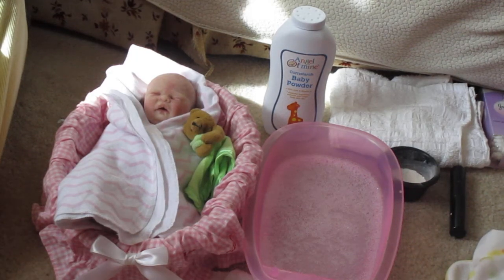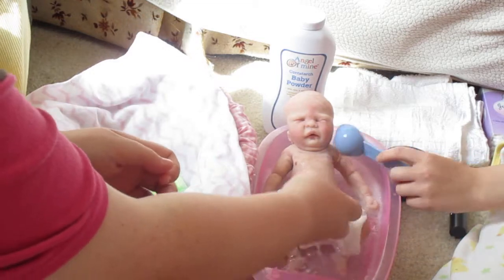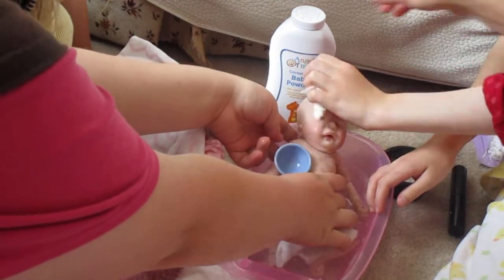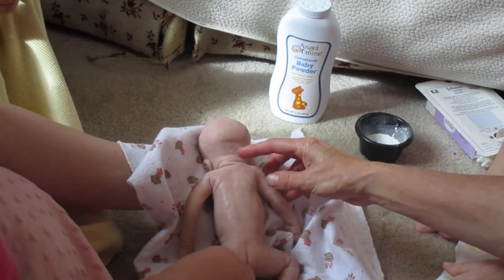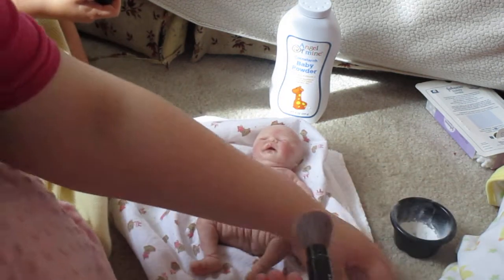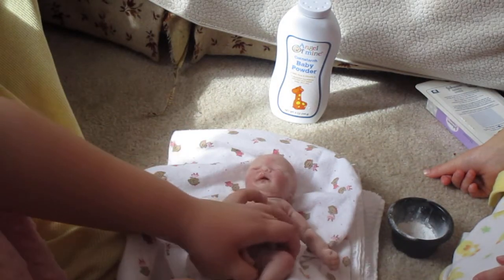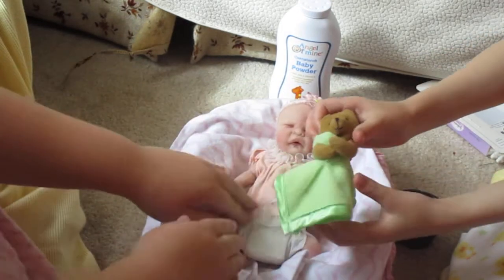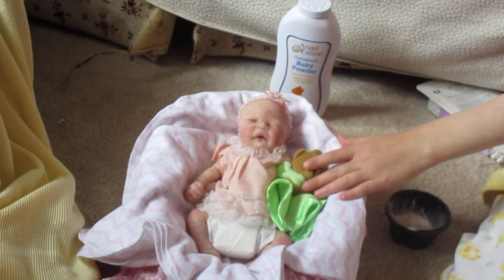Silicone Baby's First Bath! + Name Reveal!